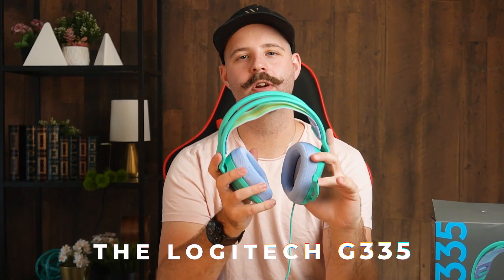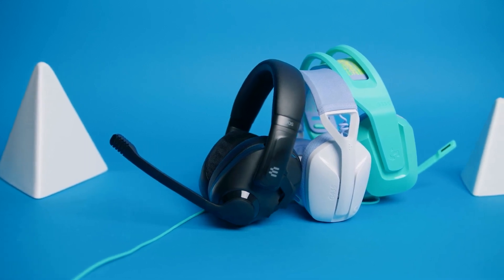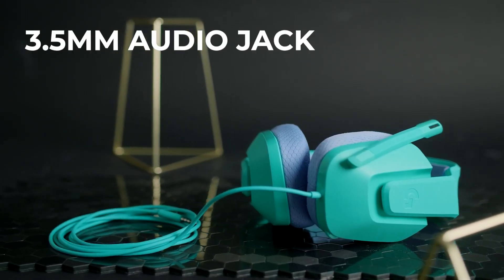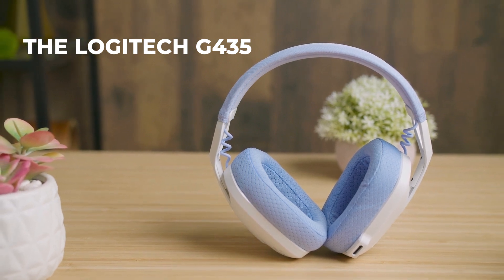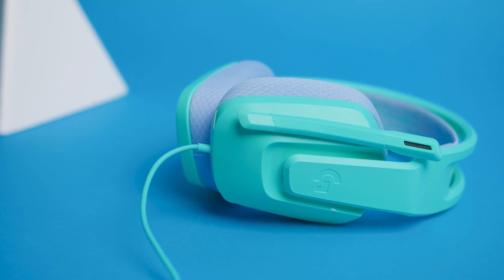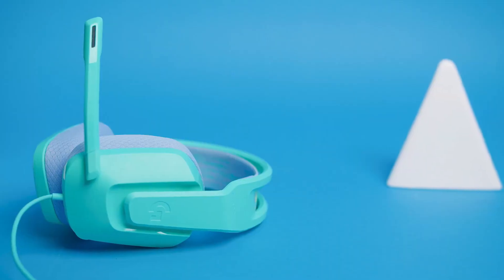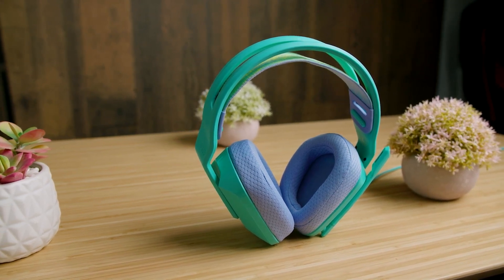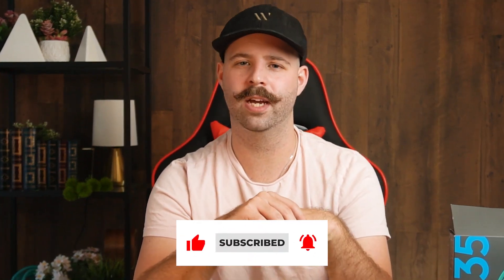Logitech G335｜Watch Before You Buy